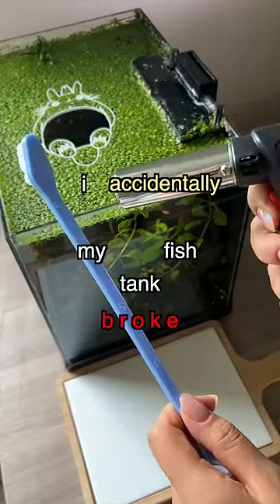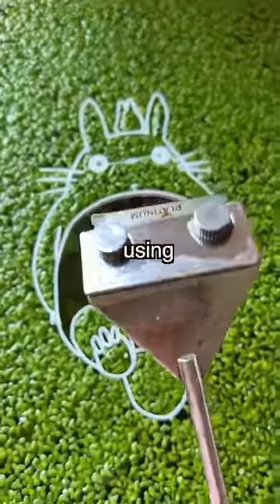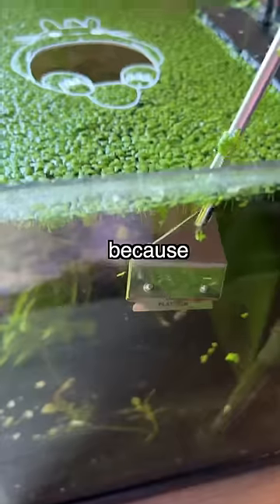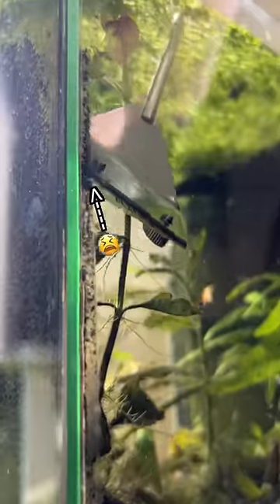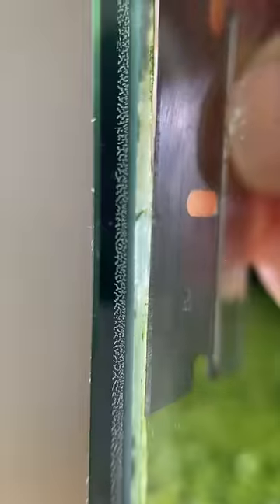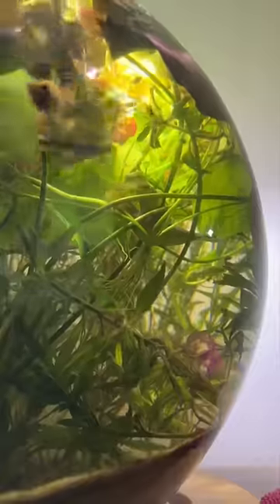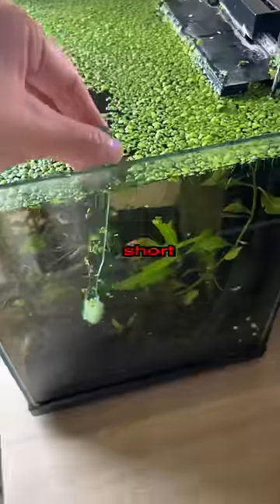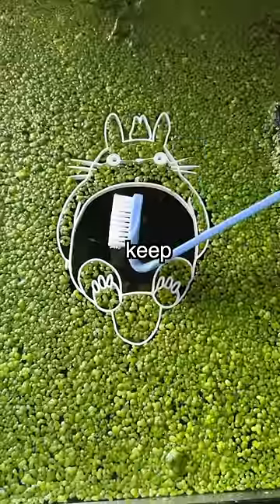How I Accidentally broke my Fish tank 🪨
My tank
All the products I use

Music: Piano Sonata no. 11 in A, K. 331, Mov. 3 (Turkish March) - Mozart